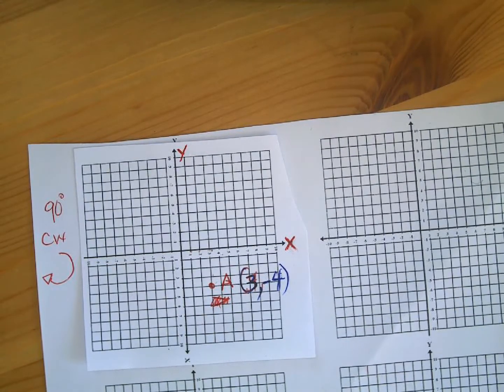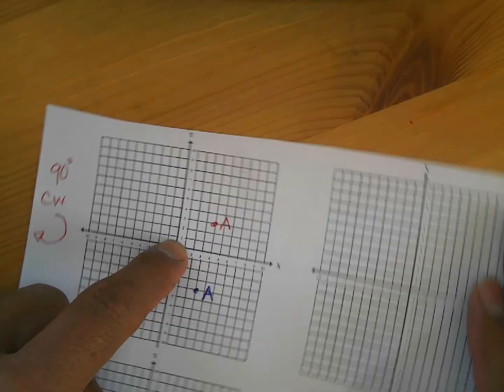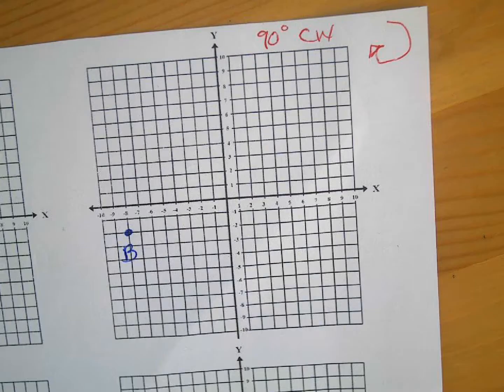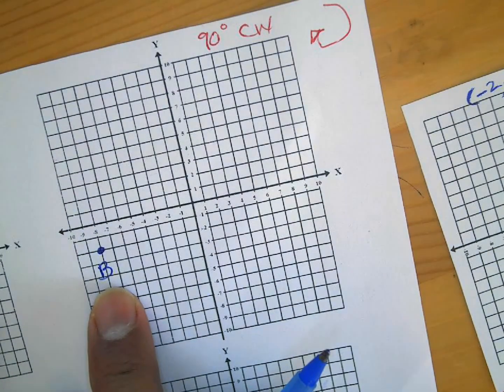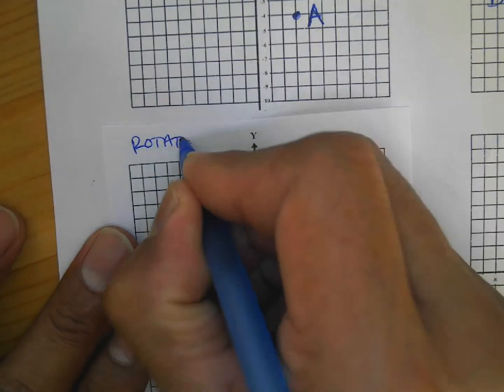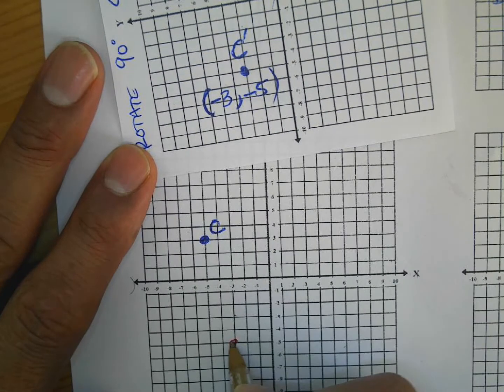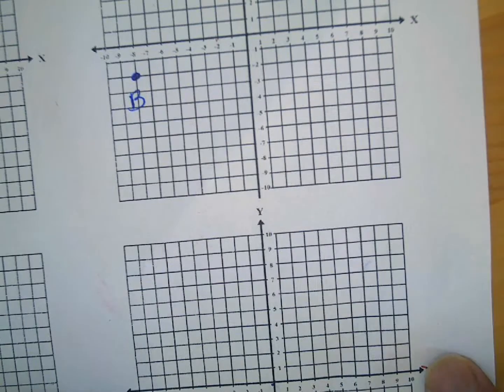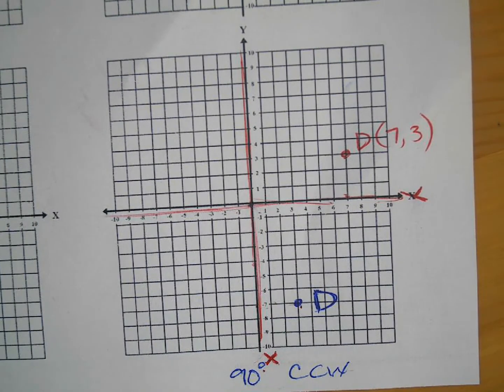Geom A Rotations video 2